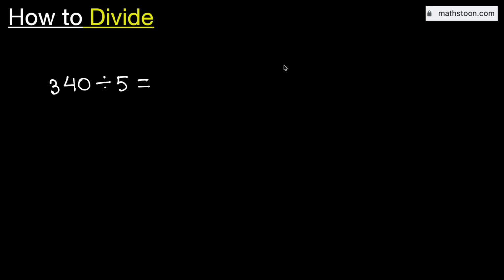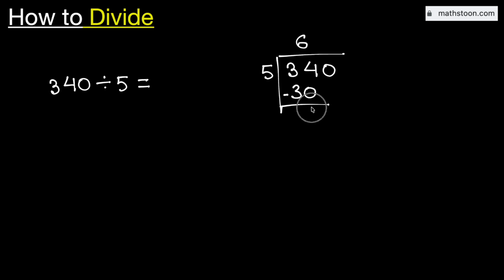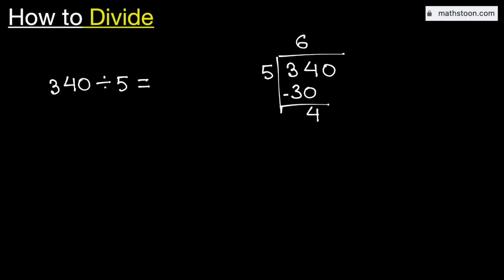340 divided by 5 (340÷5) | Value of 340/5 | Long Division